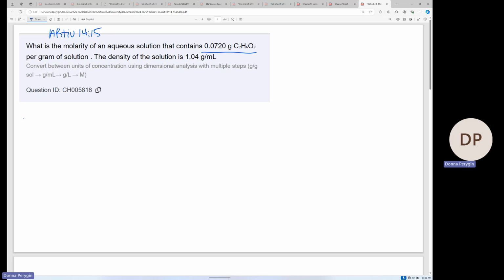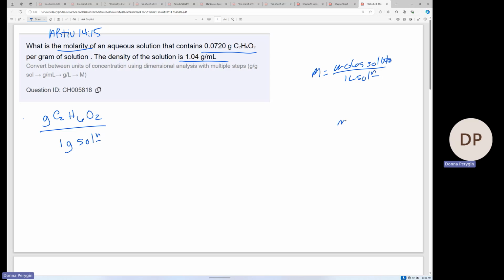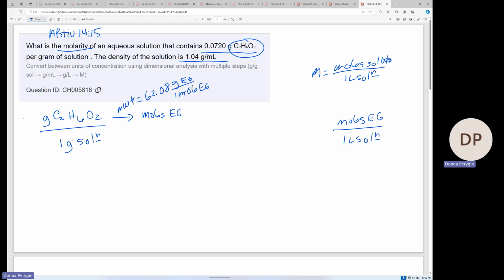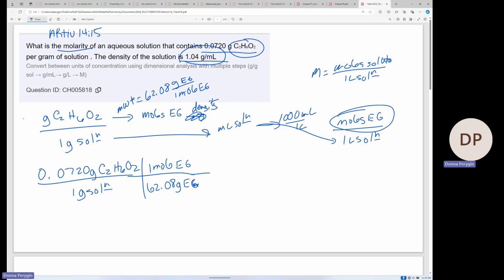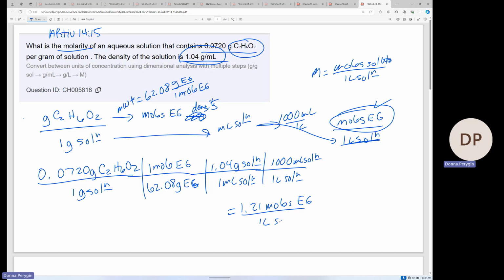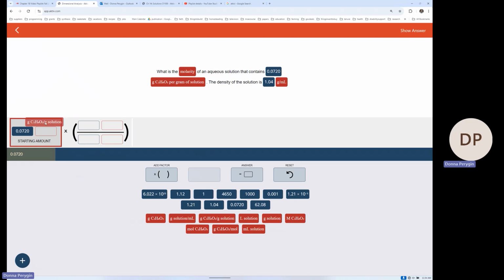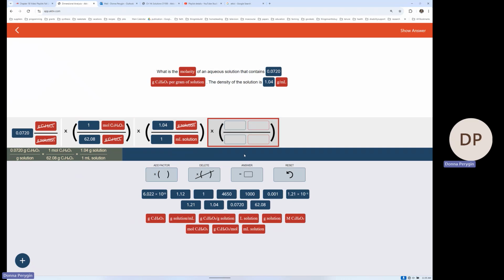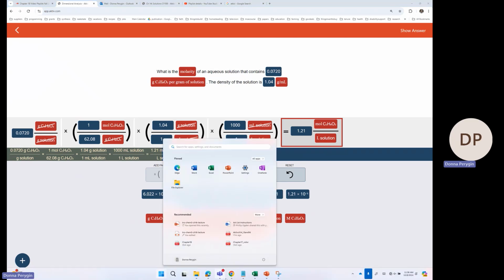Aktiv Homework problem Chapter 14 #15 Convert grams of solute per gram of solution to molarity.